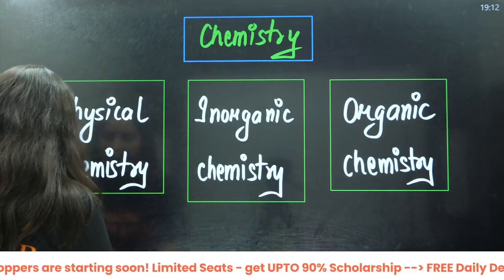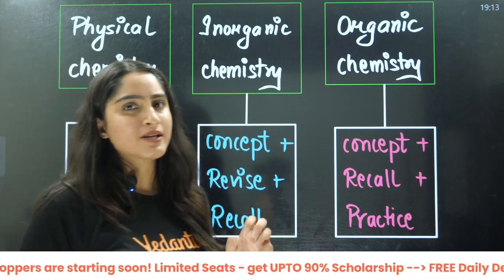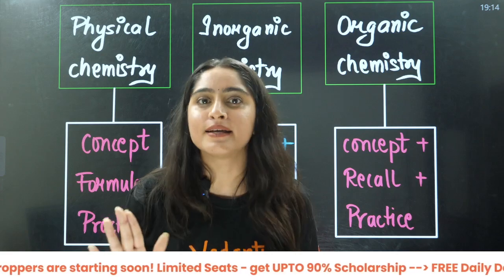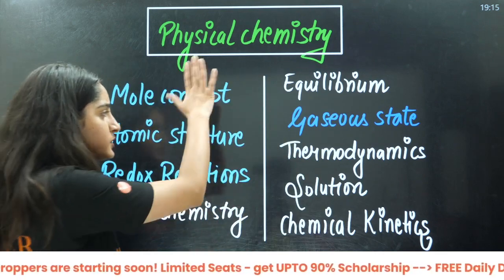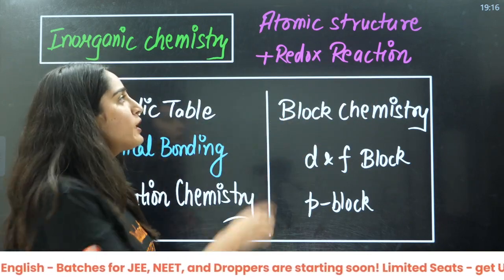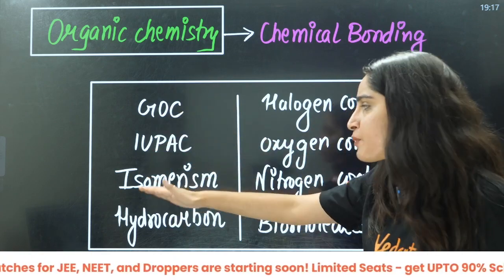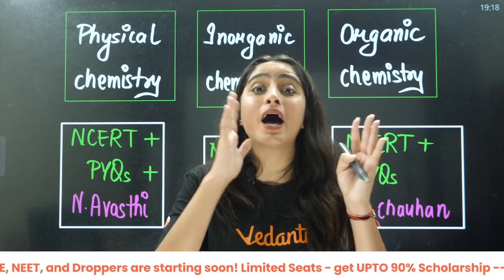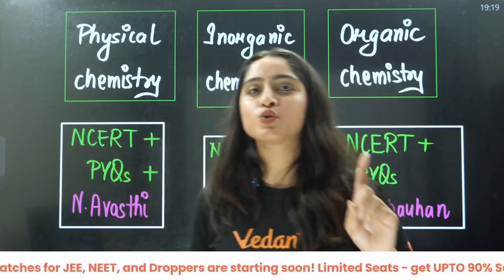NEET 2025 One Year - Complete Chemistry Roadmap to Crack NEET 2025 in 1 Year 🎯| Diksha Ma'am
↗️Vedantu has decided to felicitate each & every student by your Favourite Master Teacher, Shreyas Sir in your City!

↗️Join Vedantu's NEET 2025 Offline batch and avail a scholarship based on your NEET 2024 score.

↗️NEET Helpline is now LIVE to clear all your NEET-related queries through FREE 1-1 Mentorship and premium content 🎉Register Now

Welcome to Diksha Ma'am's comprehensive guide for mastering Chemistry for NEET 2025 in one year! 🌟 This video provides a detailed roadmap, including strategic planning, NCERT mastery, and a topic-wise breakdown of Physical, Organic, and Inorganic Chemistry. Learn effective practice techniques, smart revision strategies, and how to clear doubts efficiently. Get tips on maintaining a healthy study routine and staying motivated throughout the year. 🚀